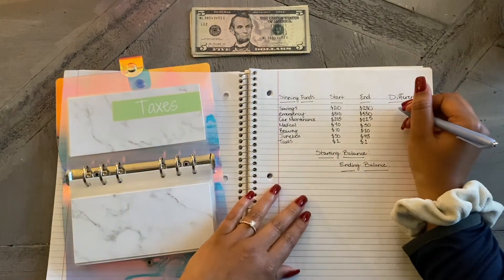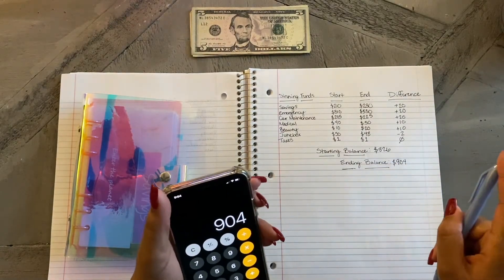November 2021| Sinking Funds Update | Budgeting w/Morghan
Hey y'all 😊!

Welcome to my sinking funds update video! Thank you so much for joining me today! It's all free! Let's grow together, friends 💕!!

💰 FETCH REWARDS 💰
Just click the link below and you'll get 2,000 points when you snap your first receipt.

🎵 MUSIC 🎵
Music from Uppbeat (free for Creators!):